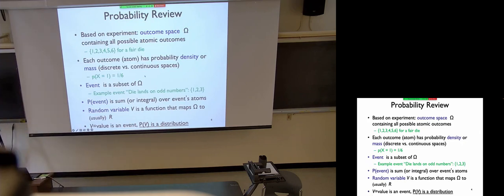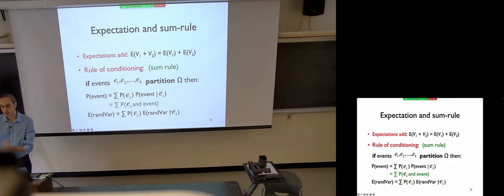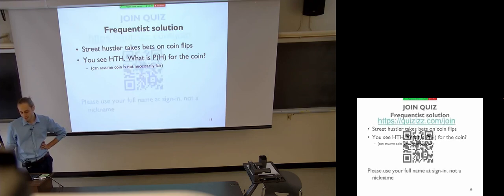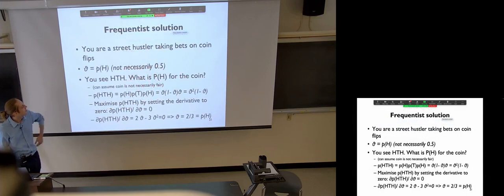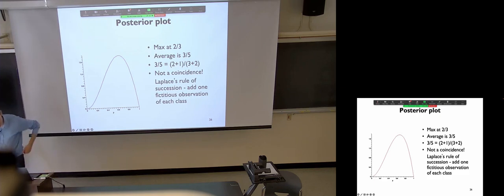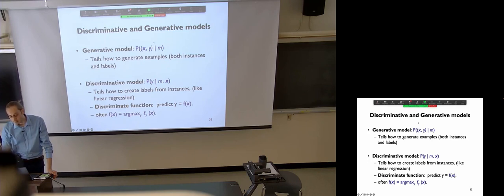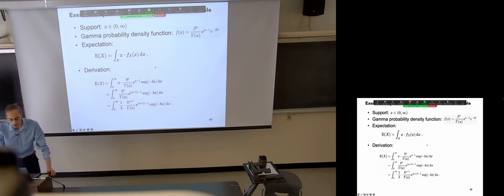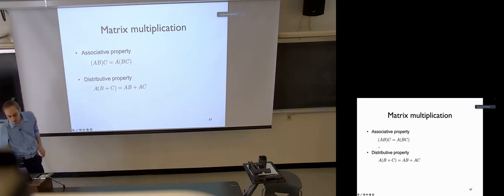UCSC Machine Learning - Lecture 2: Review of Probability and Statistics